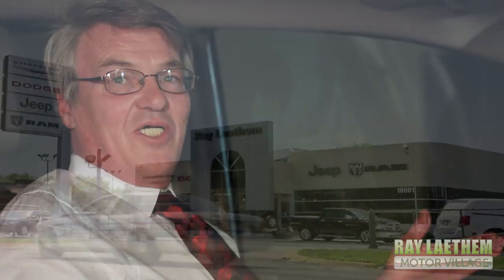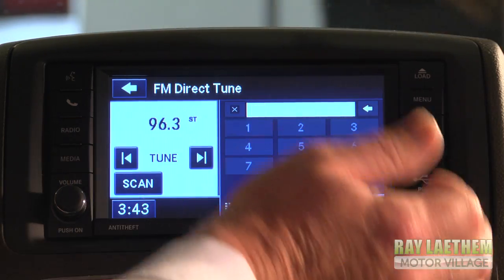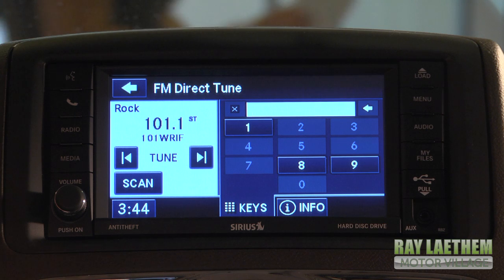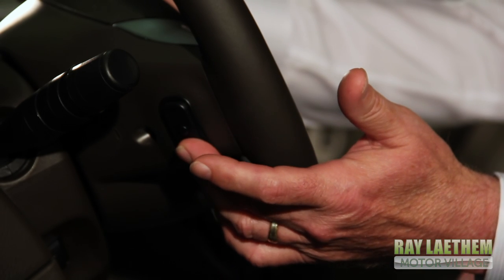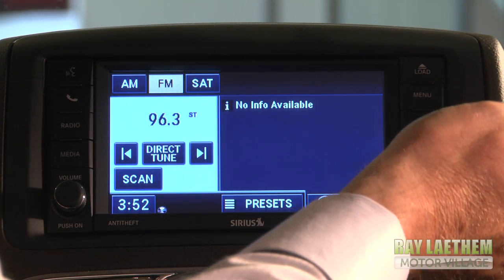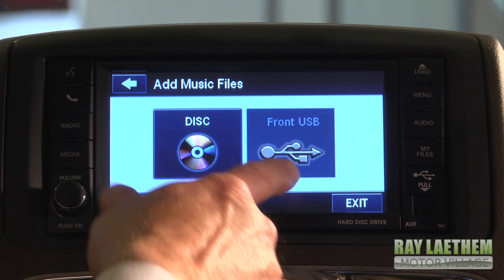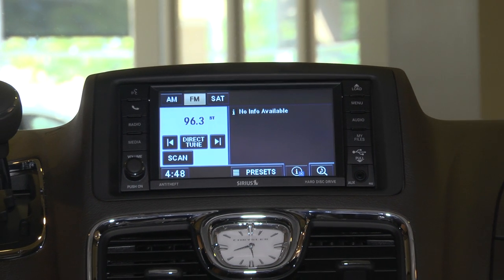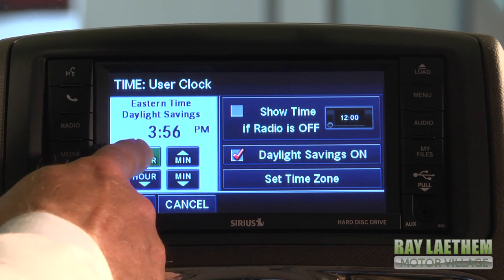Overview of the 430 Media Center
Ray Laethem Motor Village sales associate Joel Starda gives you an overview of the 430 Media Center, along with showing you how to work some of it's many functions.